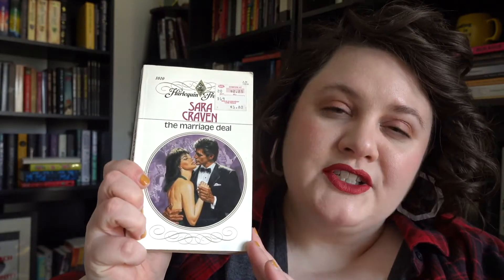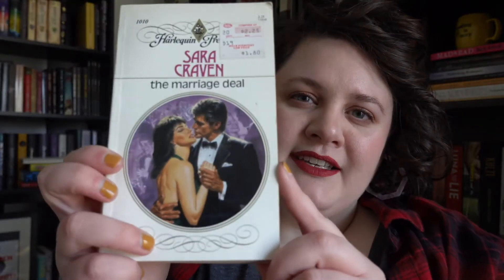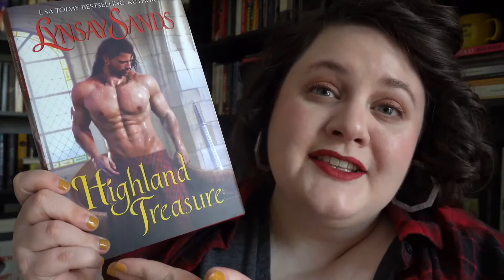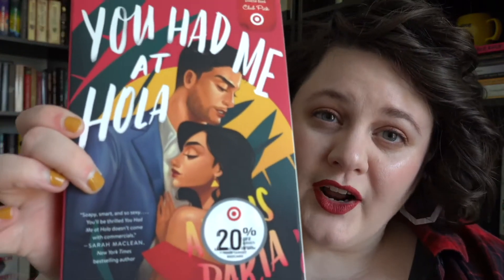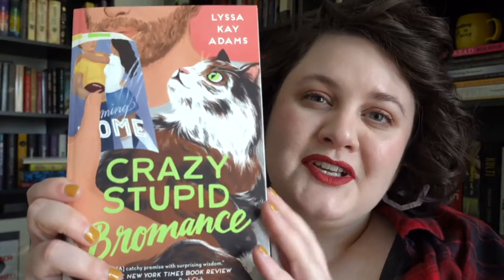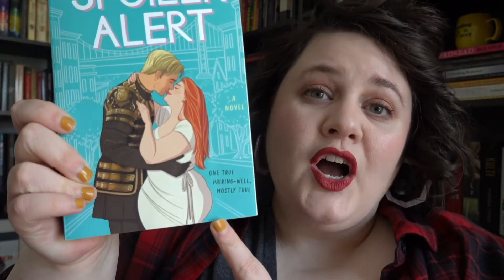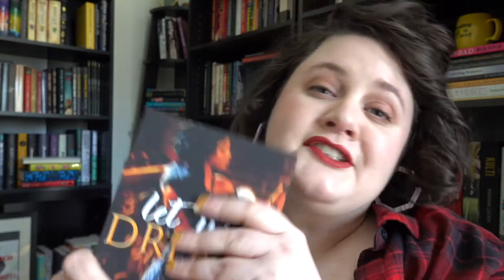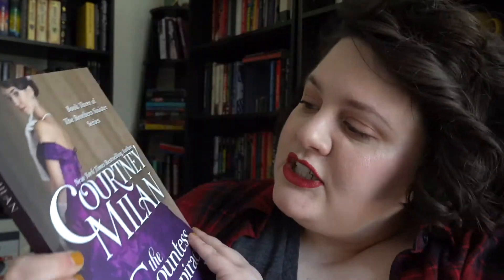Cover Love: Celebrating Romance Novel Cover Art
Mara from Bookslikewhoa joins us in celebrating some truly gorgeous romance novel cover art. Do you have a favorite book cover? Share it in the comments below!